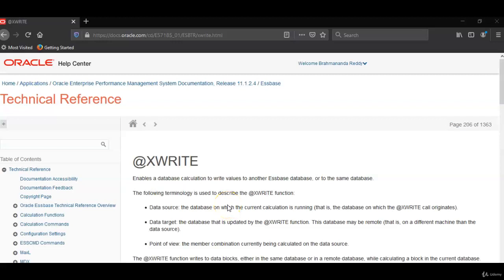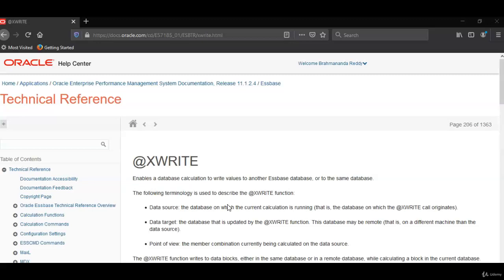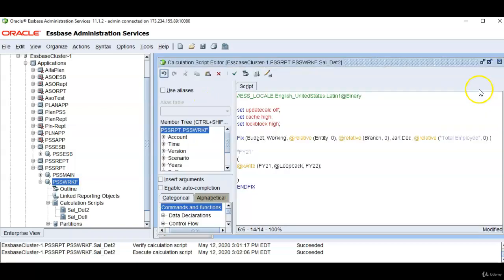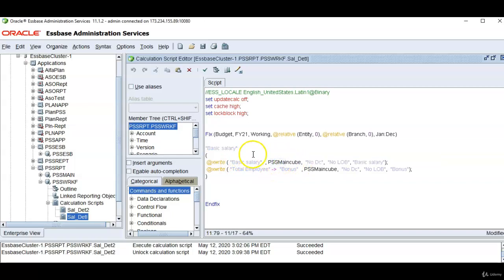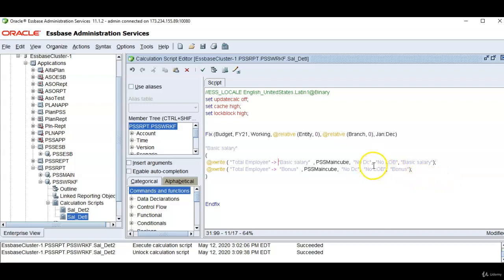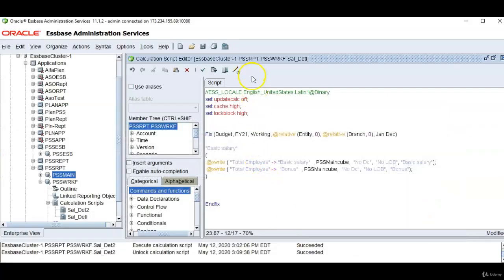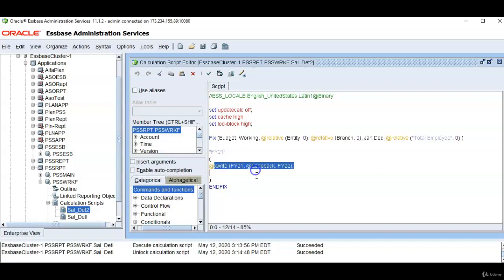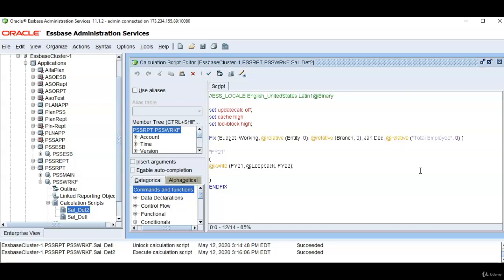Oracle Hyperion Calculation Manager - XWRITE function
Oracle Hyperion EPM
Hyperion Essbase
Hyperion Planning